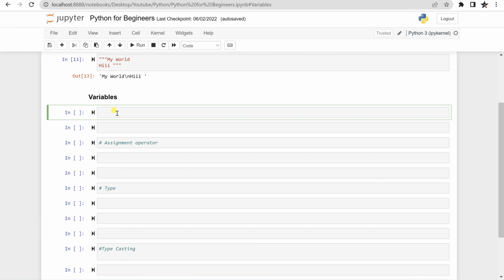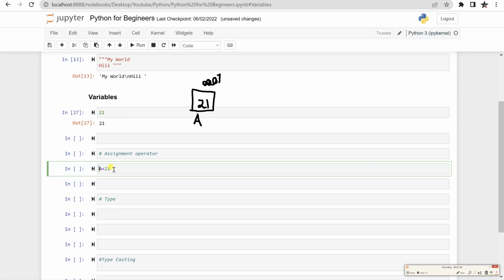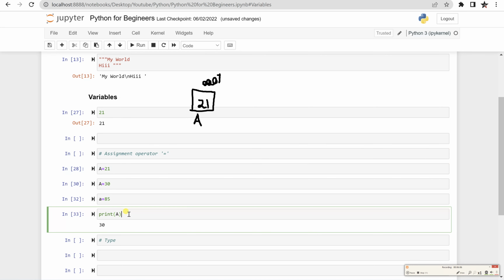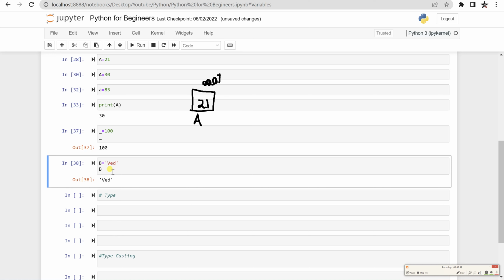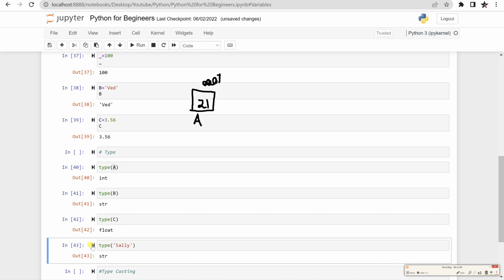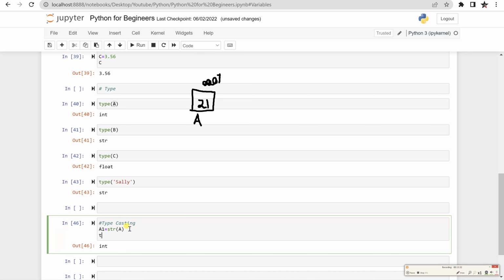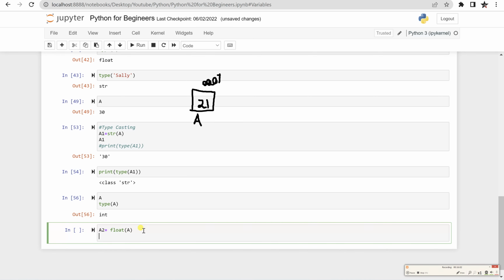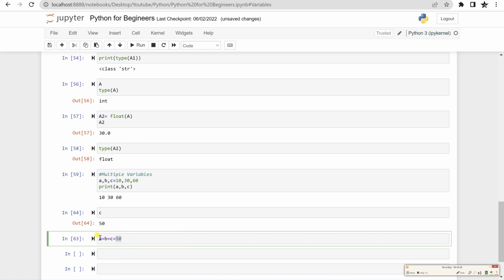Python Variables, Variable Types & Type Casting || Python for Beginners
This video will help learning variables and related concepts, variable types & type casting.